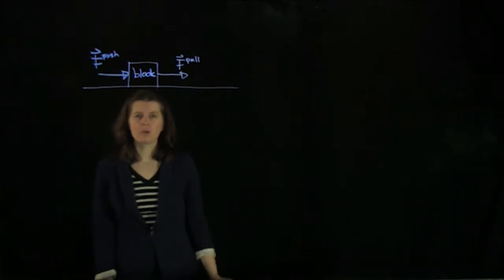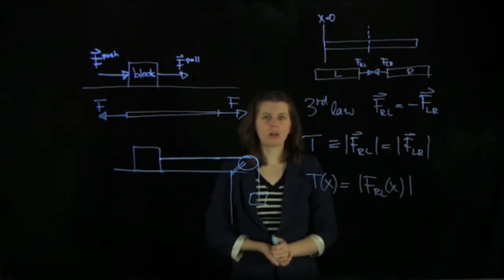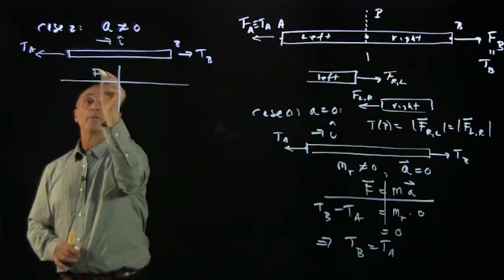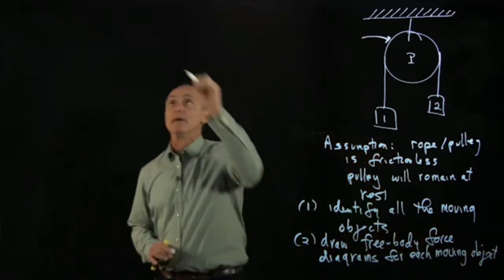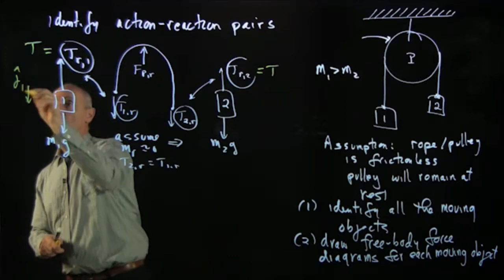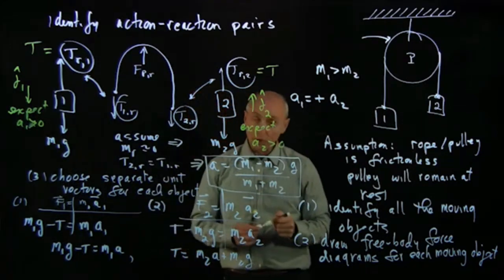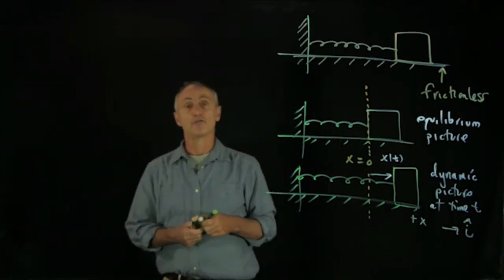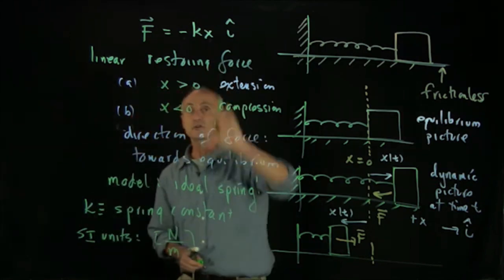Tension and Springs